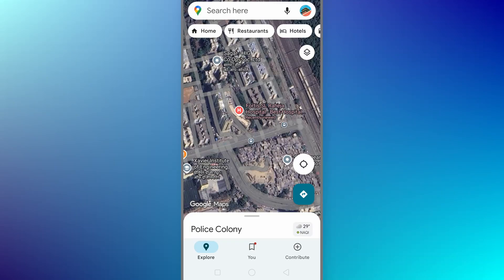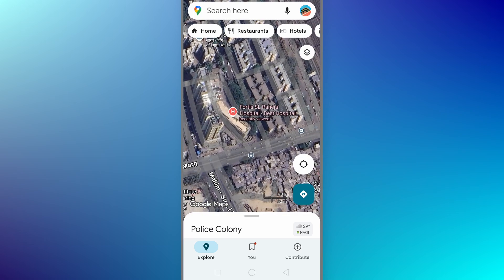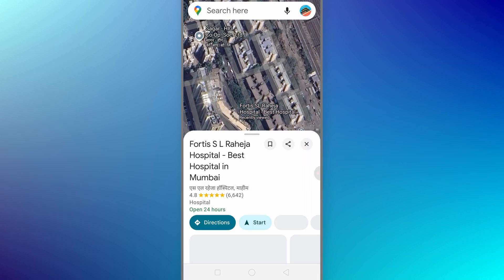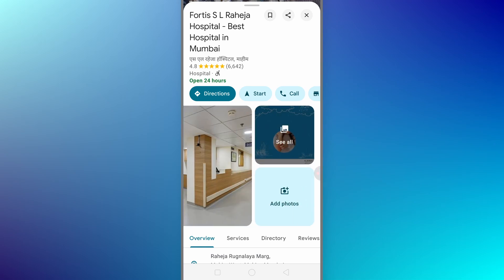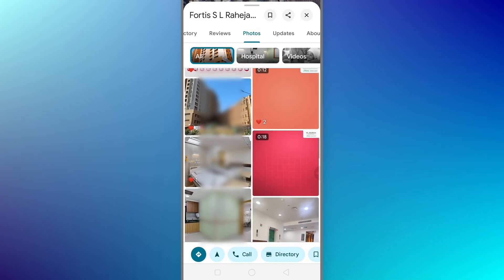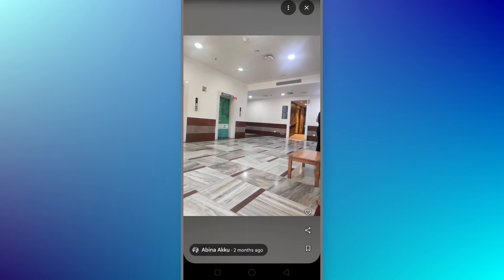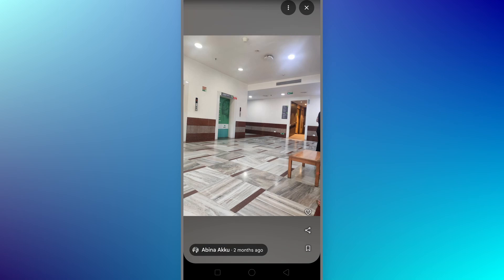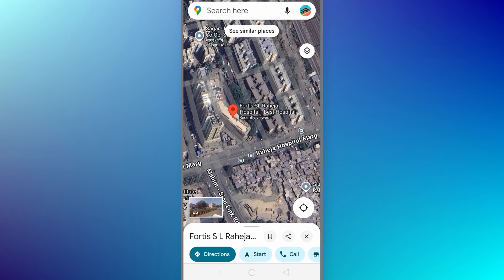How to Delete Photos from Google Maps Business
In this video, I show you how to delete photos from google maps business. Did this video help? Thanks!